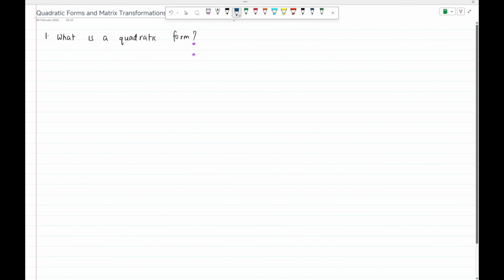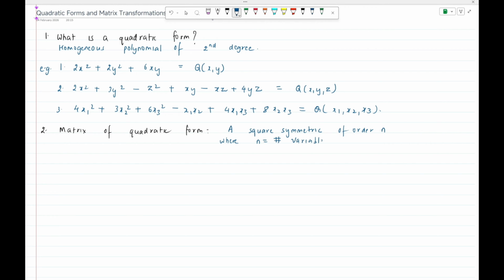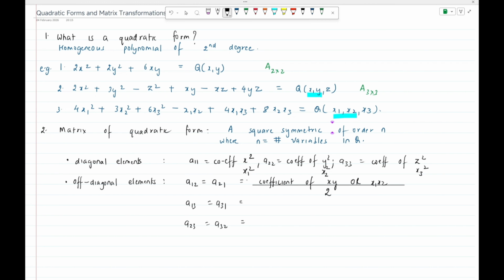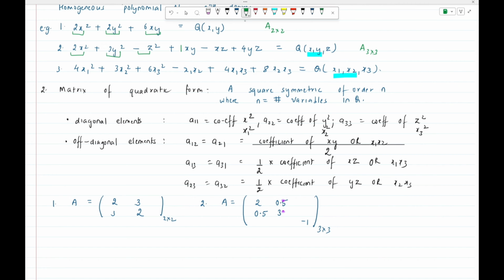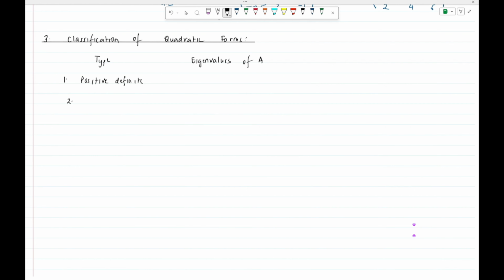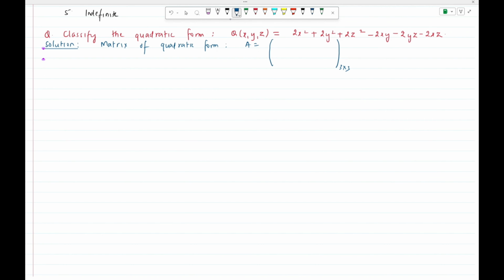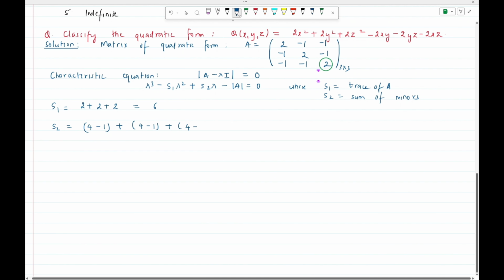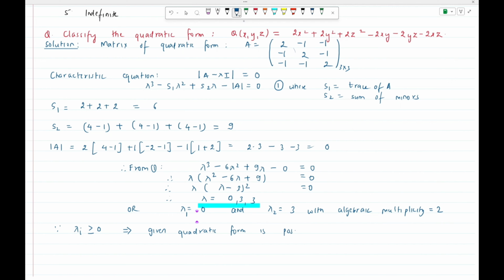The Eigenvalue Trick That Will Chang Your Math Grades 💎 Quadratic Forms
Master the foundations of Quadratic Forms and Matrix Transformations! In this video, we break down one of the most important topics in Second-Year Engineering Mathematics (AM), specifically tailored for Mumbai University students and other B.Tech. students. What you will learn in this session: Definitions: A clear explanation of what Quadratic Forms are.
Matrix Representation: Learn the "Matrix Recipe" to convert any homogeneous second-degree polynomial into a symmetric matrix ($A = X^T AX$).
Classification of Forms: We explain how to determine if a form is Positive Definite, Negative Definite, or Indefinite using the Eigenvalue Method.3x3 Worked Example: A step-by-step walkthrough of a 3x3 system, from finding the matrix to solving the characteristic equation and identifying its nature.
Whether you are preparing for your internal assessments or the end-semester exam, this tutorial provides the conceptual clarity and problem-solving techniques you need to score full marks in this section.
Don't forget to:
✅ Like if you found the matrix shortcut helpful!
✅ Comment any questions you have about Eigenvalue classification!